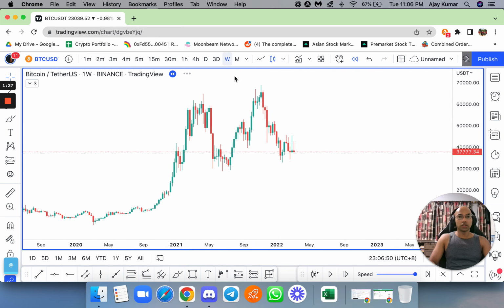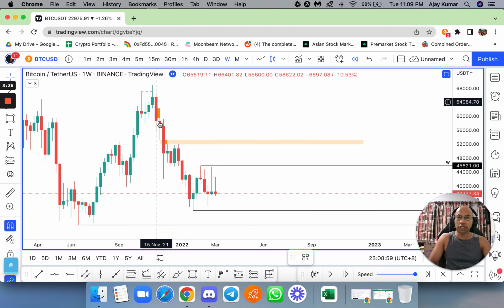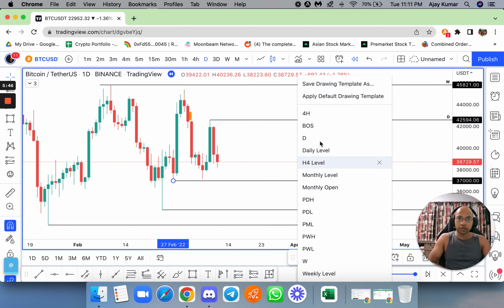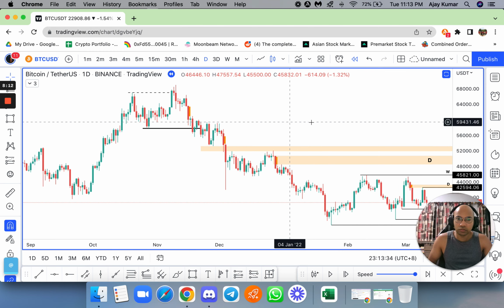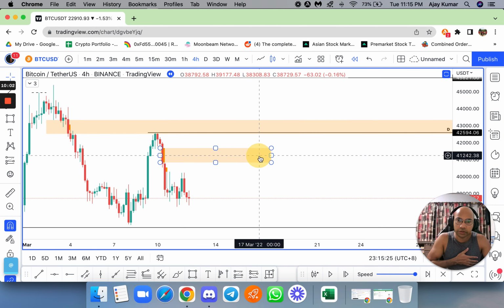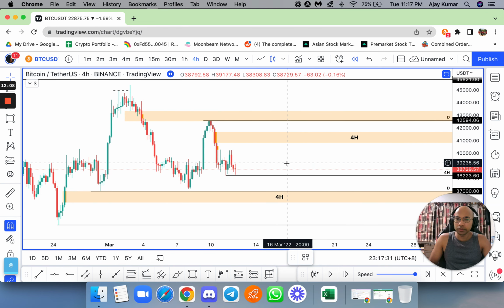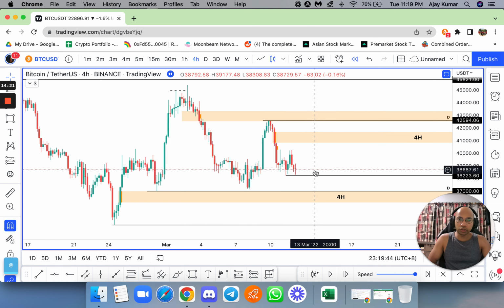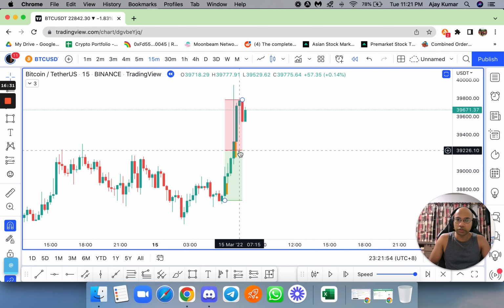Backtesting Mentor's Strategy (Part 1)